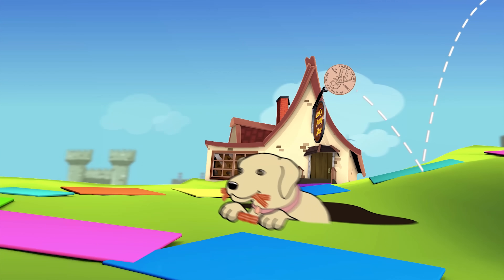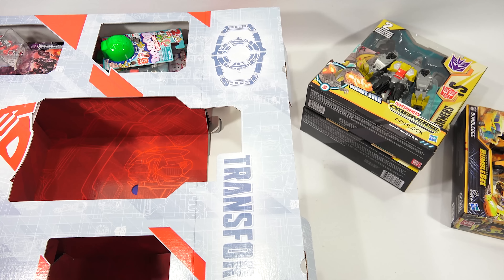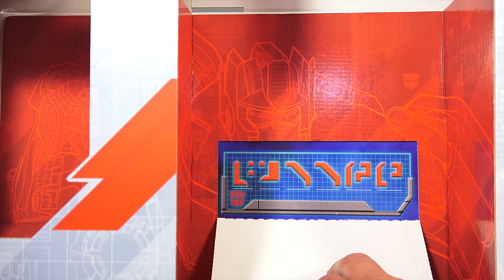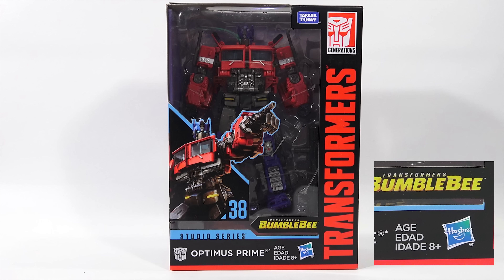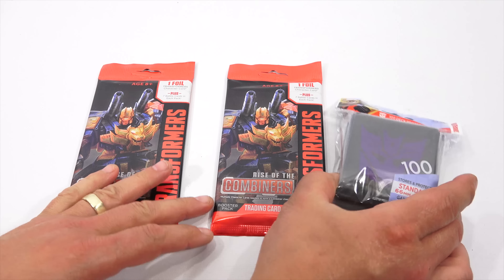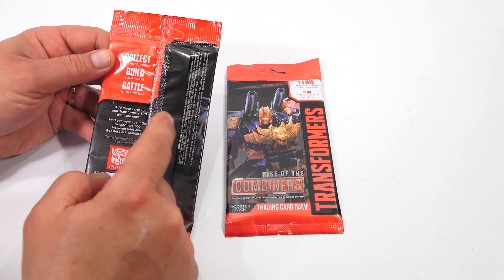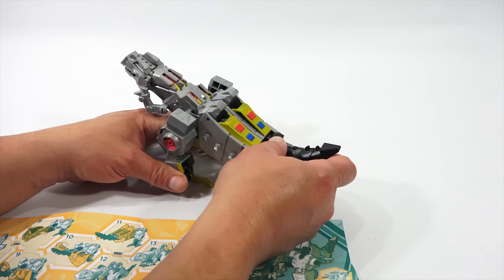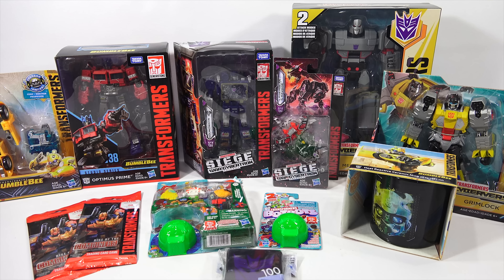Unboxing Special 35th Anniversary Transformers Surprise Box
Items provided free by Hasbro for review

This is was a wonderful Transformers box to open on video.  I liked the hidden section and the special surprise code for the web site to get bonus content.  There were a lot of toys to show, but due to time constraints, I could only show so much.  I hope the different product close-ups and extra photographs help with showing all of the toys in this specialty surprise box.  I did enjoy the heat changing cup and wanted to make sure to show that.  All of the Transformers I did not show will stay in the specialty box and maybe one day I can take it out again and show more of the troys

Lucky Penny Thoughts:
LPS-Dave
Later!